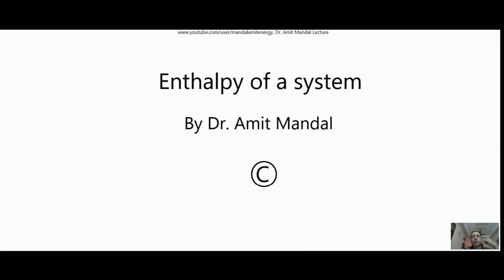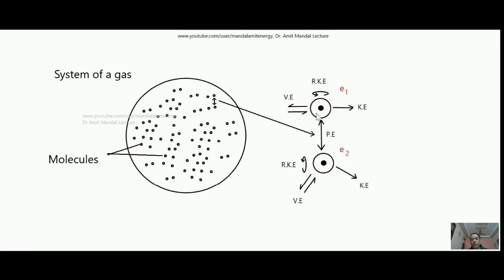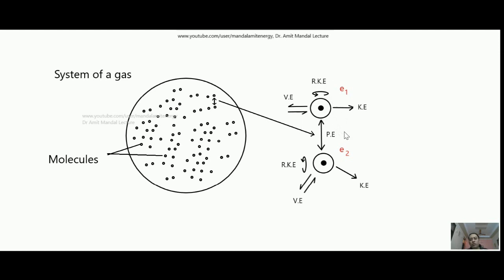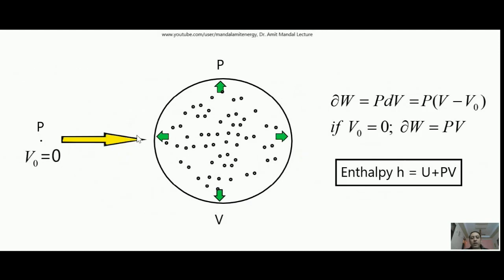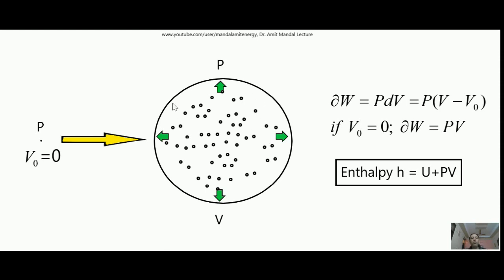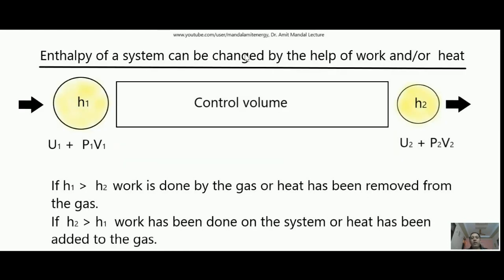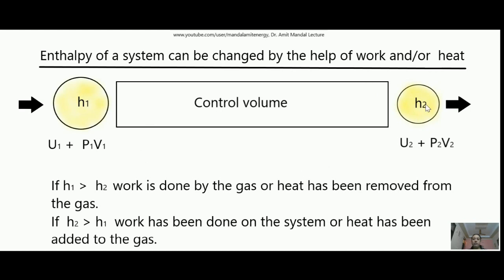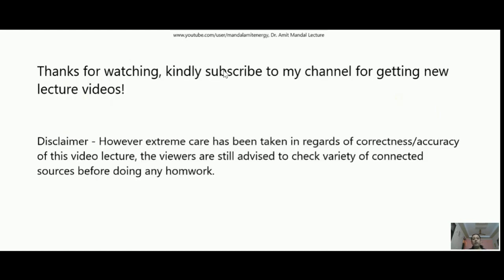Enthalpy thermodynamics | Enthalpy of a system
Hello viewers, I am Dr. Amit Mandal and today I am posting this lecture for easy understanding of a science/engineering topic i.e. enthalpy, Enthalpy is associated with moving compressible fluid also called as total heat content of moving fluid. By this easy to understand small lecture, I hope you will understand it properly...